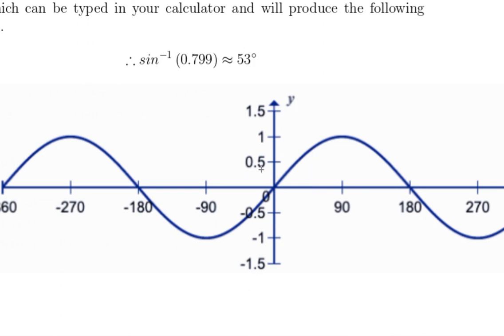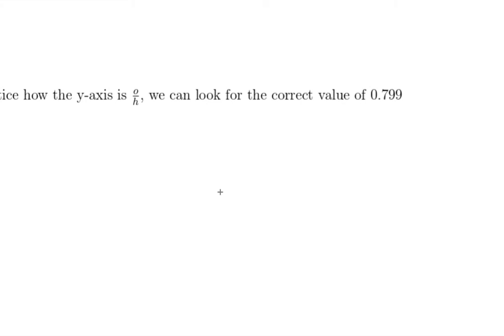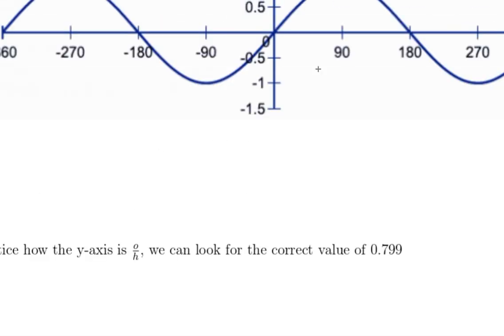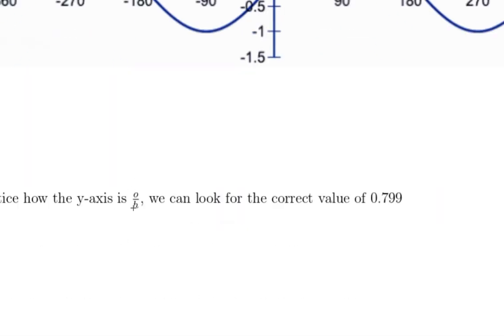Trigonometry SOHCAHTOA applied finding the angle given two sides 3 o 5